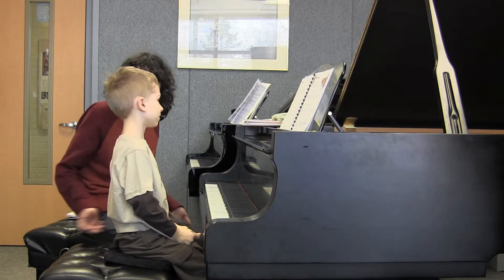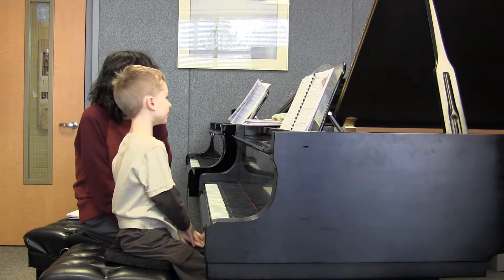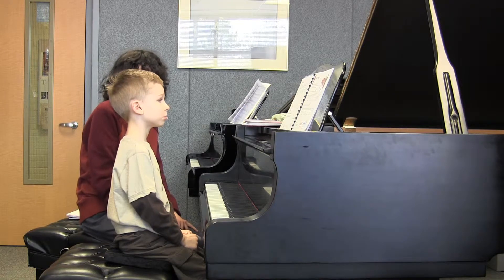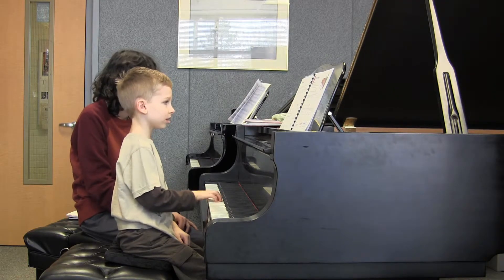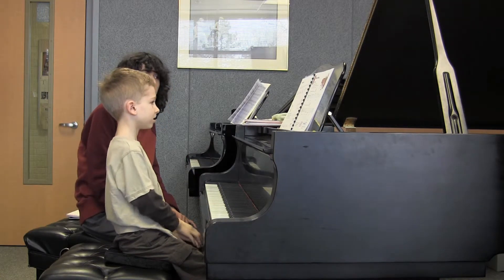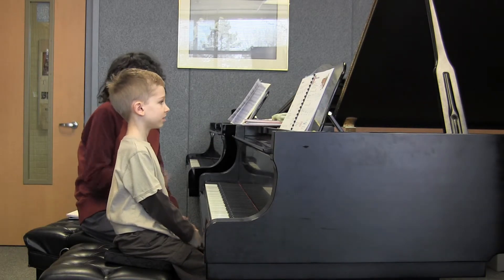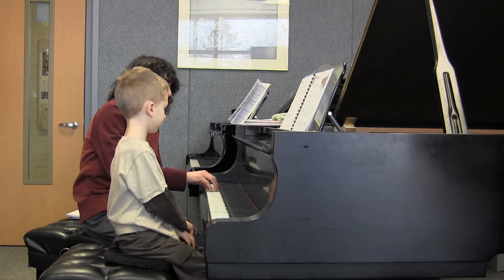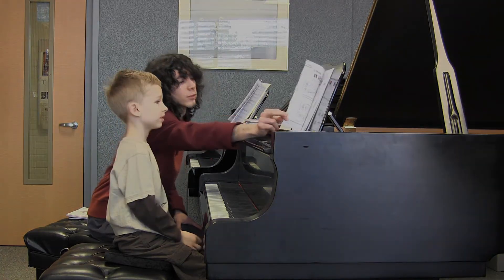p. 23 "Playing Skips" - The All-In-One Approach to Succeeding at the Piano® - Prep Book B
"Playing Skips"
Prep Book B, p. 23
"The All-In-One Approach to Succeeding at the Piano" by Dr. Helen Marlais